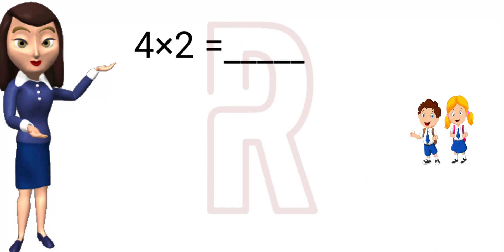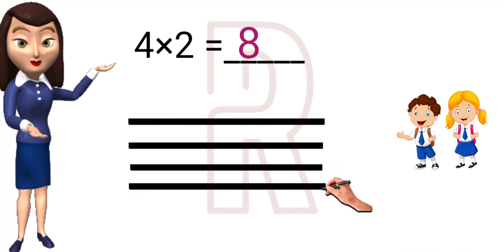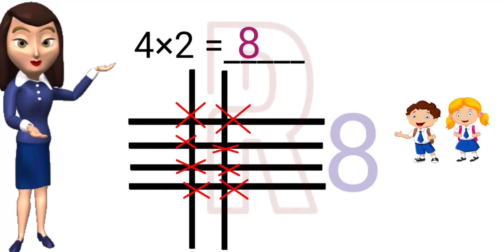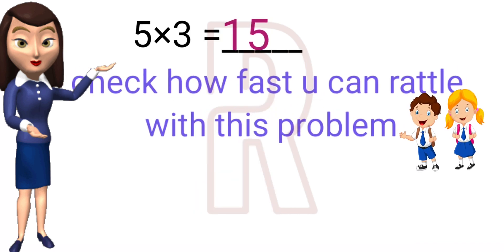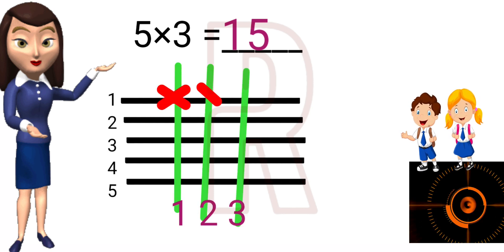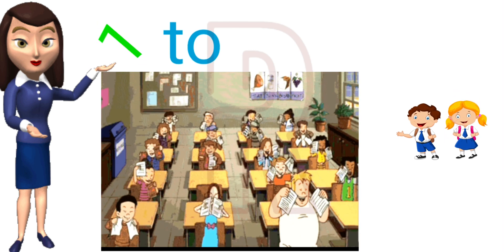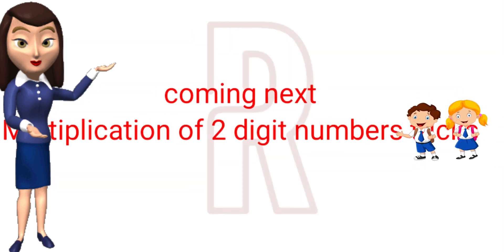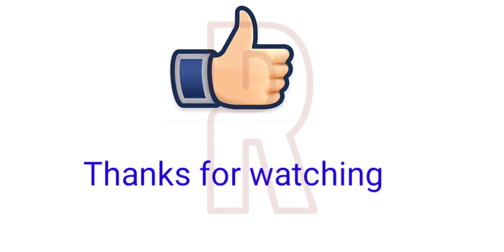How to multiply single digit number in 5sec for grade 1 and above # tricks to teach your kids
This video is aimed for grade 1 and above students. It is on how to multiply single digit numbers by drawing lines and counting the intersecting points.
It is the best way for parents to teach their kids multiplication and grab their attention from tv and mobile phones to some interesting mathematics games.